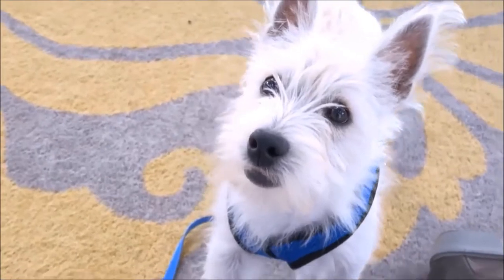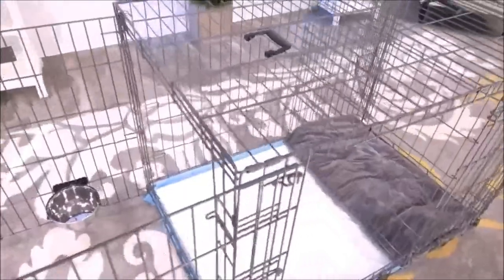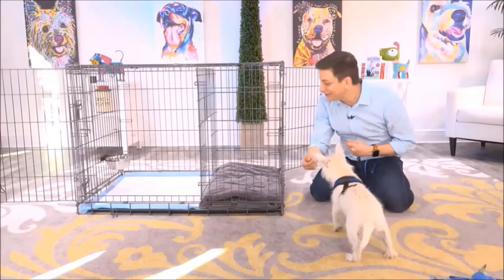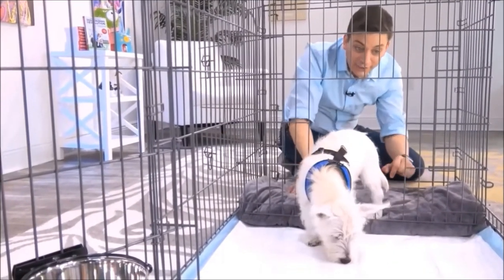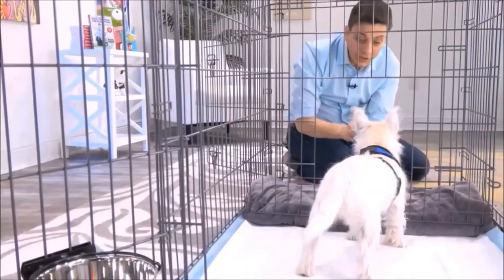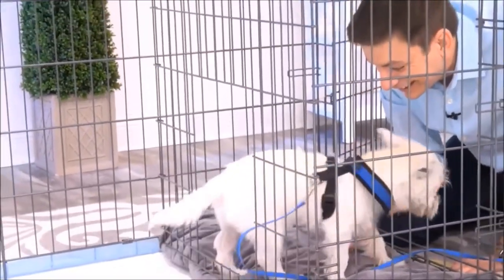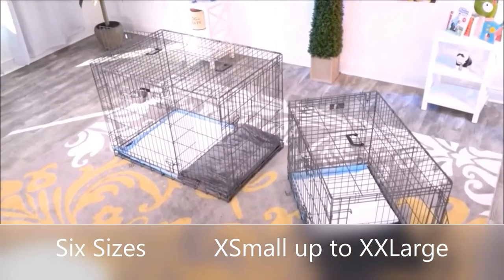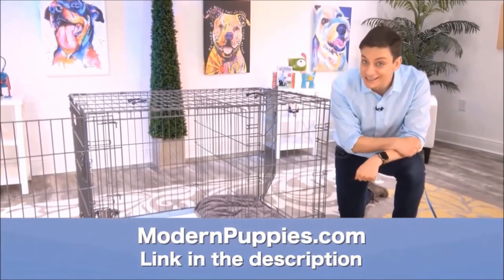Indoor Dog Potty Training from World-Famous Dog Trainer Zak George - Indoor Puppy Potty Training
Potty Training an Indoor Dog. World-famous dog trainer Zak George teams up with Modern Puppies. for more information.

The Potty Training Puppy Apartment is the #1 Selling Indoor Dog Potty in the world and is only available from Modern Puppies. Simply enter ZakYouTube during your checkout and then click apply.

Zak George has been featured on numerous television shows. Zak George has more YouTube subscribers than any other dog trainer in the world! See Zak George demonstrate the amazing Potty Training Puppy Apartment in this fun video featuring Argyle, the cute Westie. Keep in mind, the training techniques in this short video are being demonstrated by a Westie puppy, however, the techniques are exactly the same for all dog breeds.

The Puppy Apartment has successfully indoor potty trained over 100,000 dogs!

Potty training an Indoor Dog can be very time consuming and extremely frustrating. The Puppy Apartment is a one-bedroom, one-bathroom home that teaches and trains your Indoor Dog to always go potty inside their own indoor dog potty. It eliminates the time and frustration out of potty training an Indoor Dog. It also takes away all the stress of worrying about your  Indoor Dog having to potty!

The Puppy Apartment takes the MESSY out of paper training, the ODORS AND HASSLES out of artificial grass training, MISSING THE MARK out of potty pad training, the CREEPY BUGS out of unsanitary grass sod training and HAVING TO HOLD IT out of crate training. House training an Indoor Dog has never been cleaner, faster or easier!

If you are seeking an Indoor Dog or Indoor Puppy for sale or adoption, please visit our Breeders page or Rescue Program page at our website.